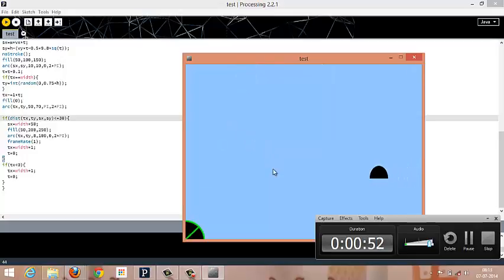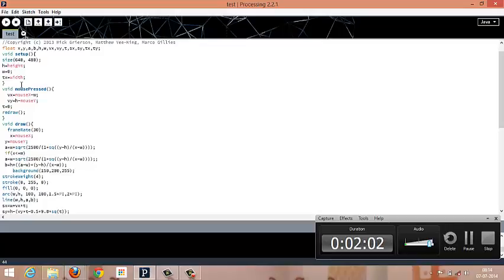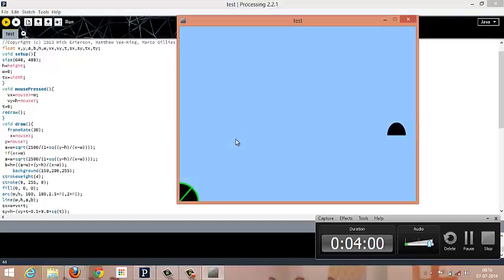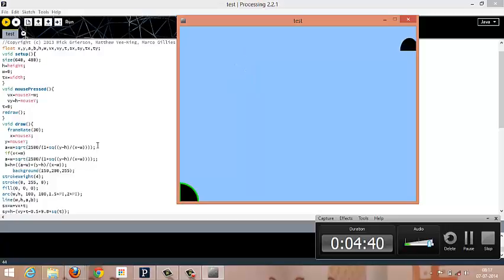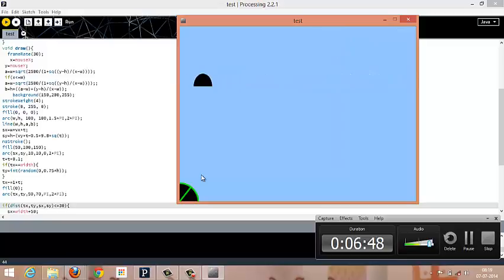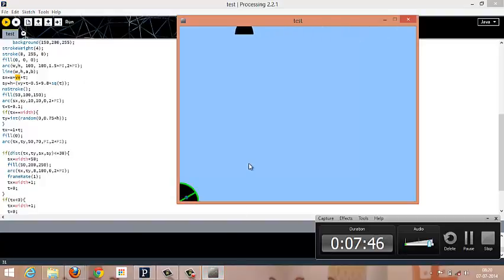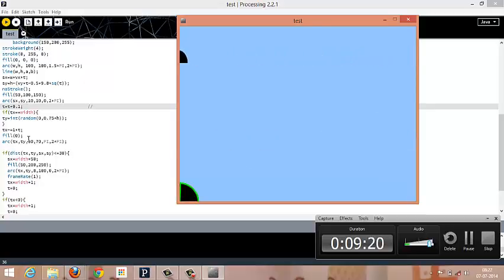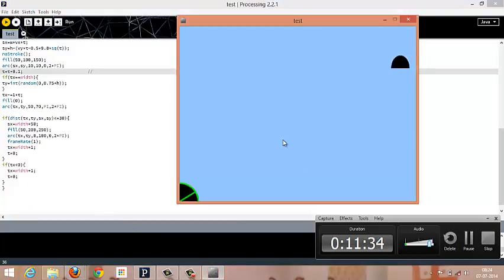Shooting Game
Simple Shooting Game coded in 'Processing'.